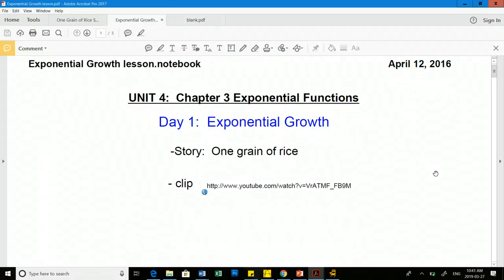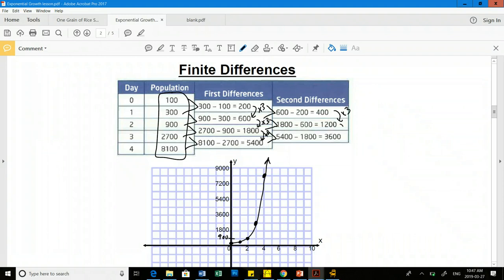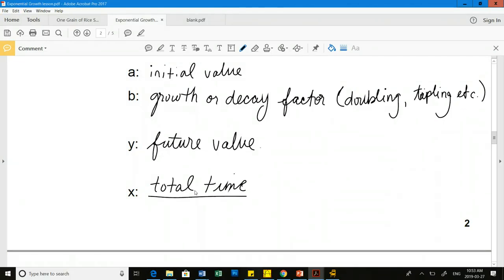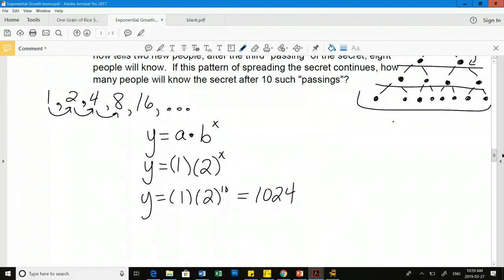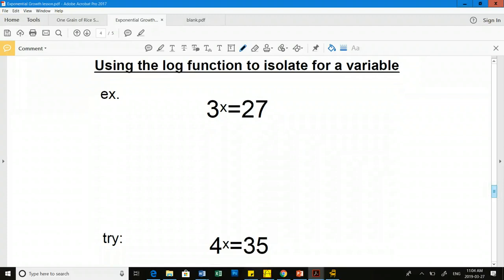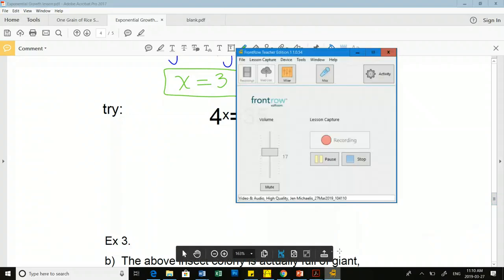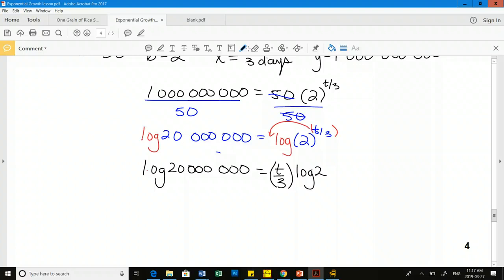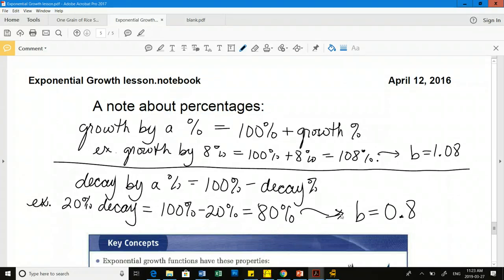Exponential Growth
In this lesson, we explore the concept of exponential growth and its applications.  We also learn how to isolate for a variable in an exponent using the log function.